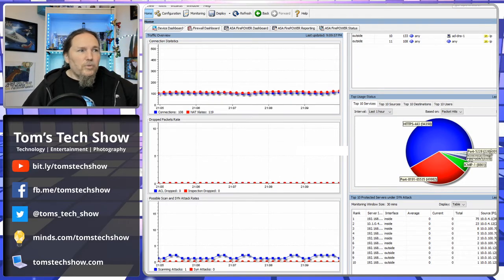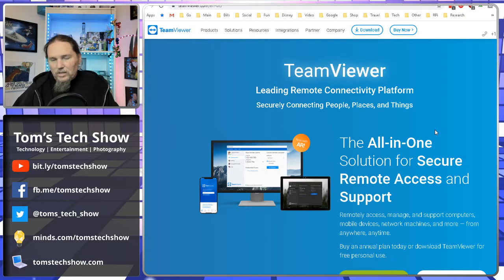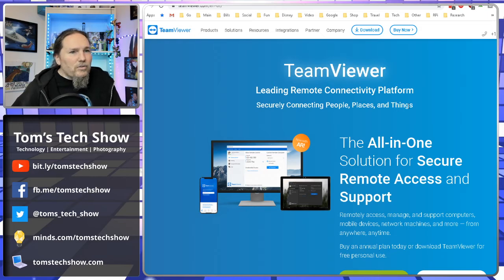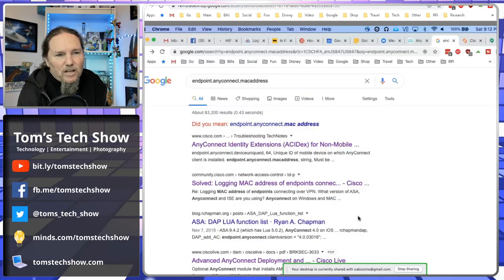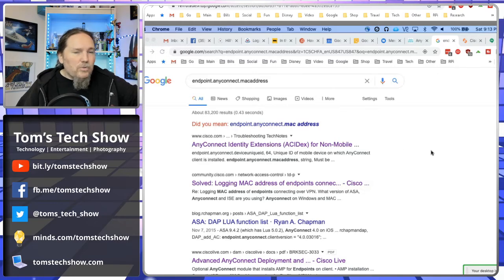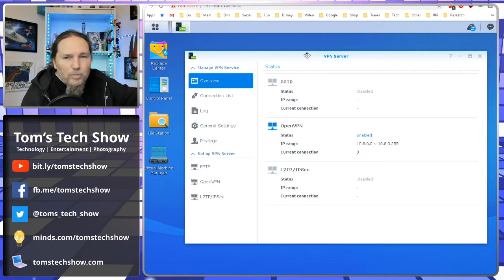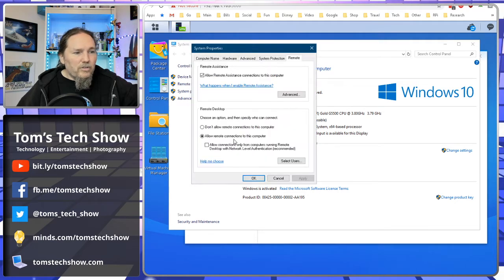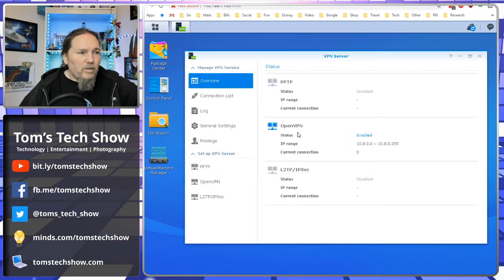How I am working remotely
What are the tools that I am using to work remotely.

0 - SHARE THE VIDEO!